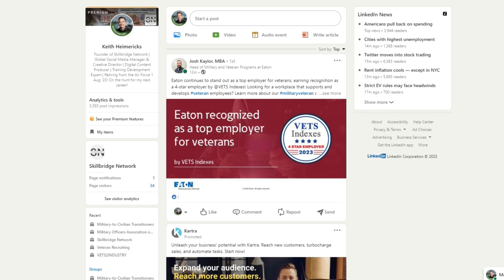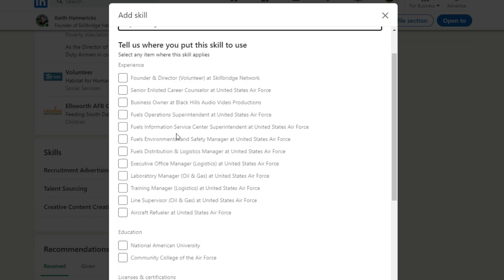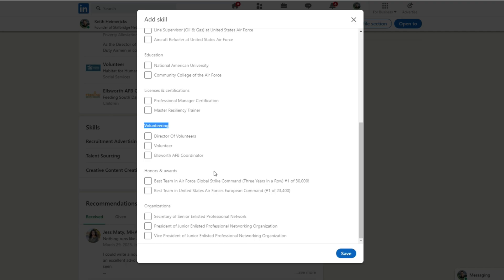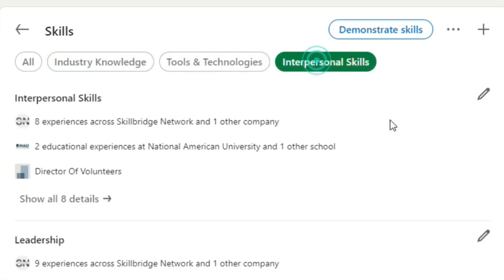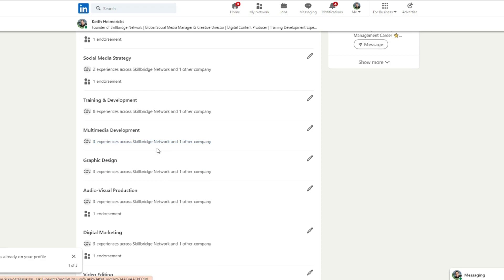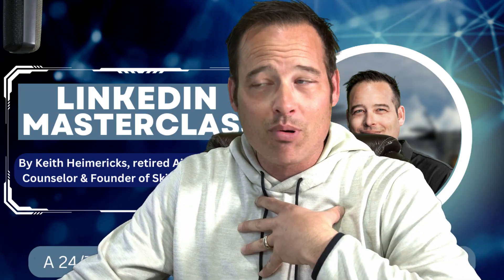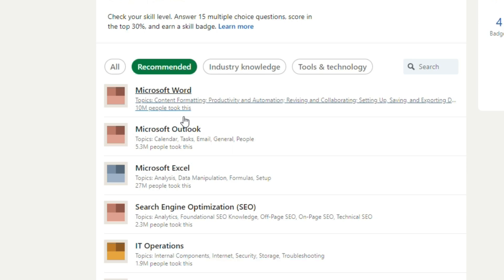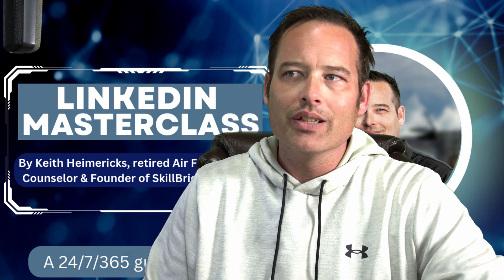How to Customize Your LinkedIn Skills Section; A Step by Step Tutorial for Transitioning Military!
Crafting a strong LinkedIn profile that accurately reflects your abilities is crucial when planning your transition from the military! In this video, I'll show you how to customize your LinkedIn skills section to match your post-military career aspirations. From identifying relevant skills to highlighting your accomplishments, I'll provide step-by-step guidance on how to make your skills work for you. Join me to learn valuable tips and tricks that will help you stand out to potential employers and make a successful transition into your next career.